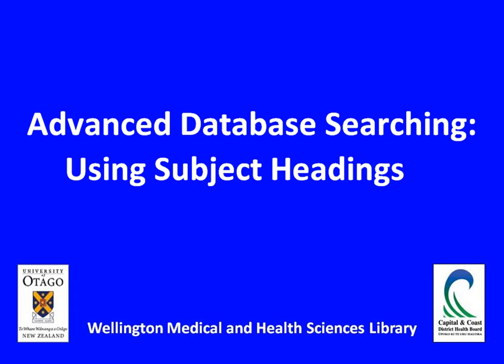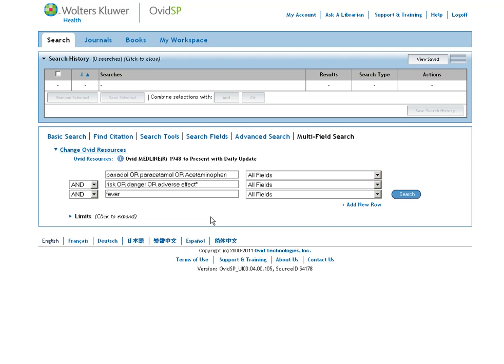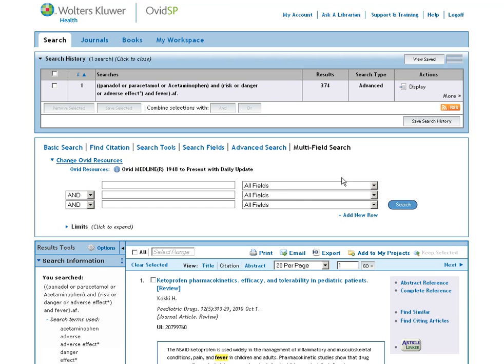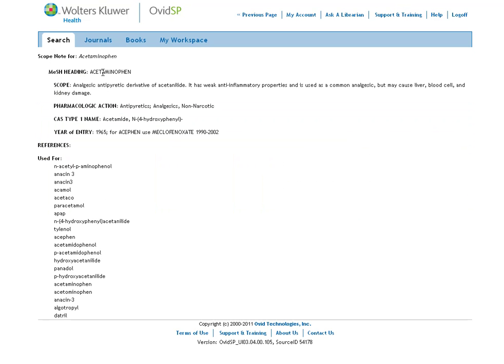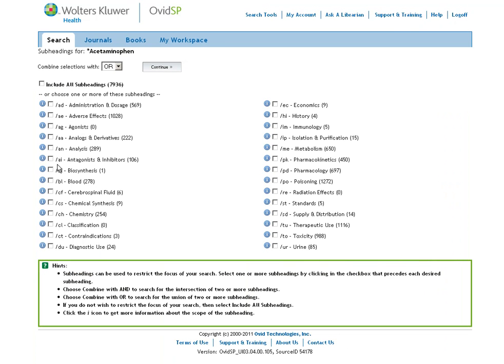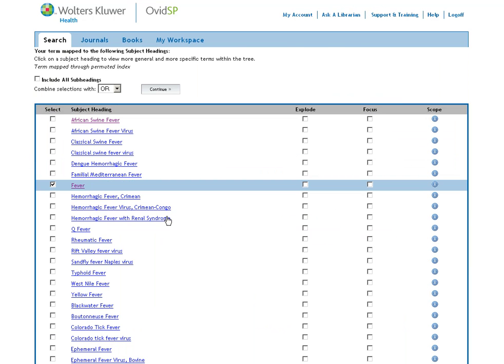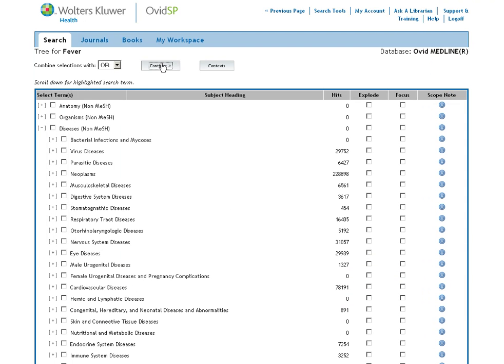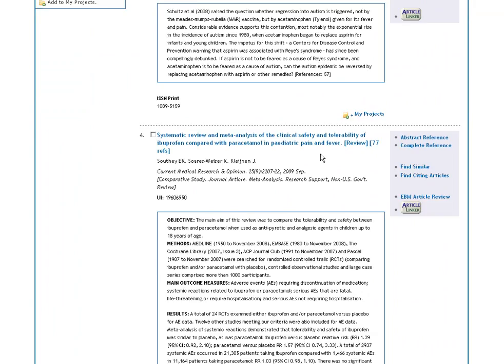Advanced Medline search with Subject Headings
This video demonstrates advanced subject heading searching in Ovid Medline.